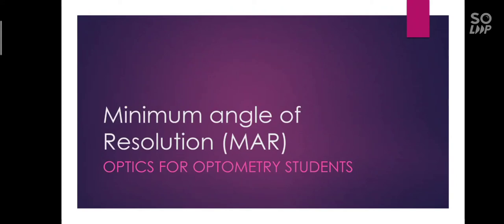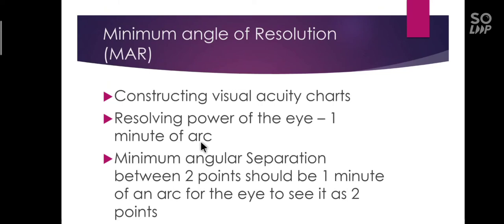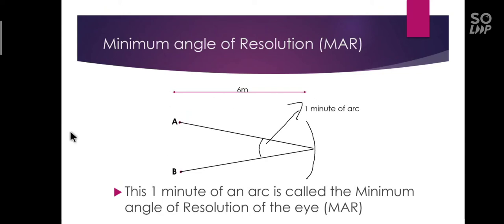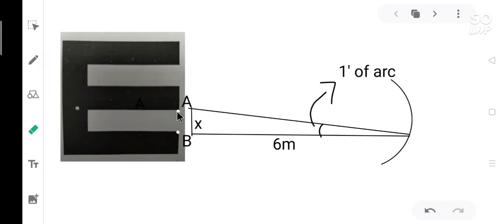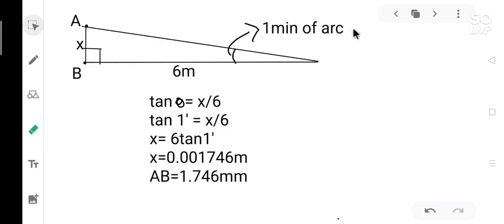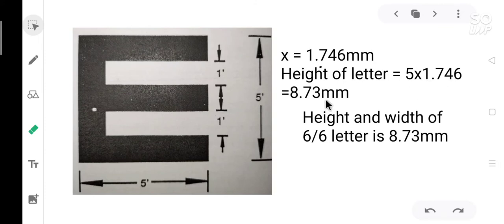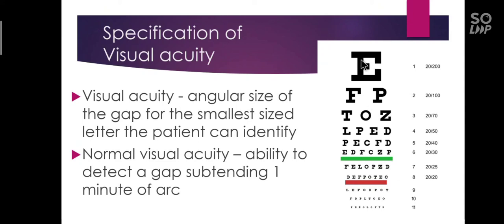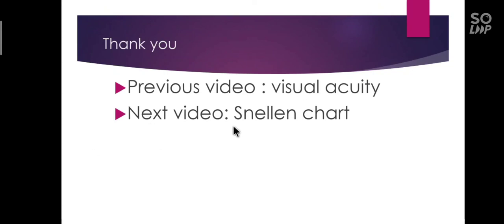Minimum Angle of Resolution| MAR| Optics for Optometry Students| Visual Optics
This video has educational content for optometry students.

Channel segment: Optics for Optometry Students
Subject: Visual Optics
Chapter: Visual Acuity
Subtitle: Minimum Angle of Resolution

To watch videos in tamil click following links

Image attribution:
Snellen chart

References:
1. Theodore Grosvenor, Primary care Optometry.
2. J.Boyd Eskridge, John F. Amos, Jimmy D. Bartlett, Clinical Procedures in Optometry.

By
Life Xperience
LifeXperience